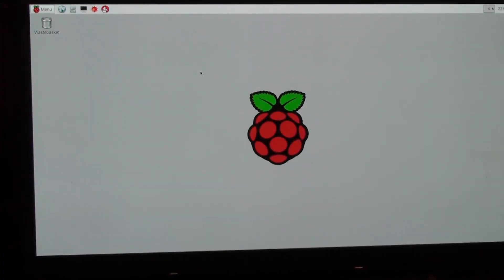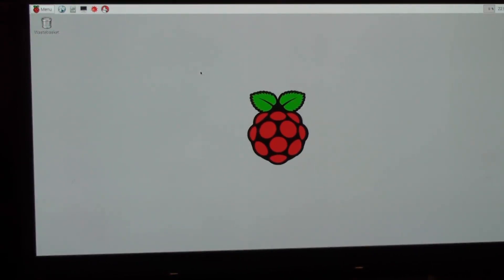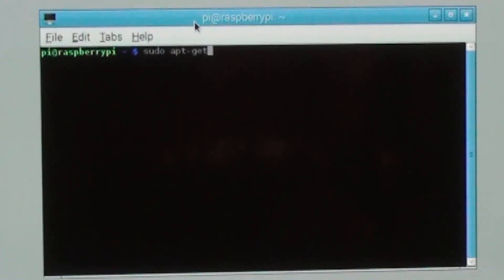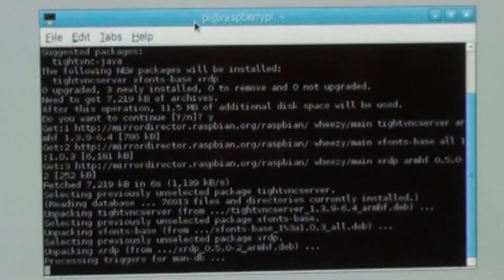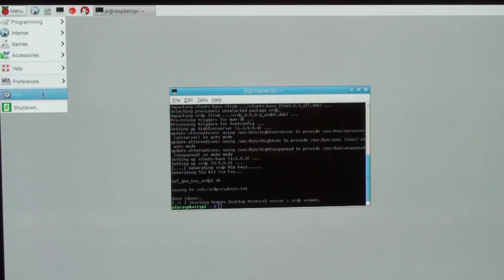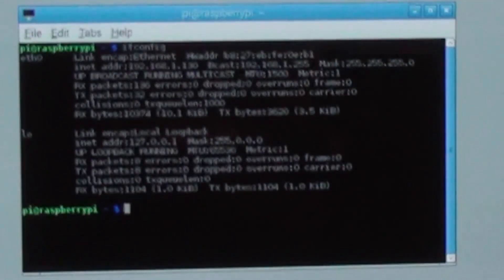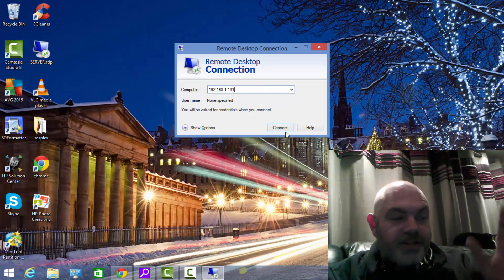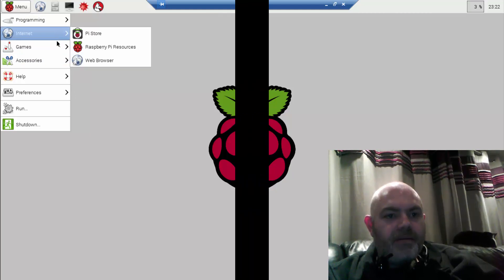RPi 2 : Installing RDP - Remote Desktop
Quick video showing you guys how to setup Windows Remote Desktop on Raspbian.  This was mainly for myself so i can capture the screen rather than filming the TV.